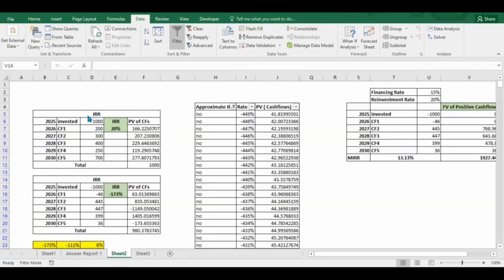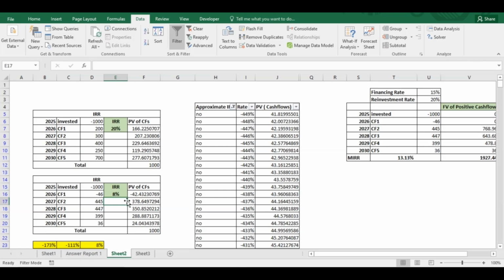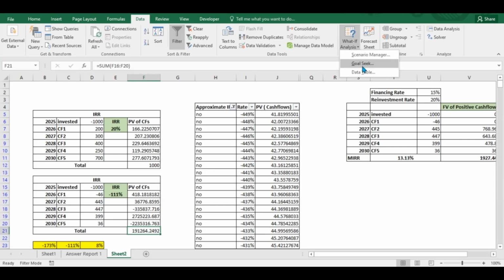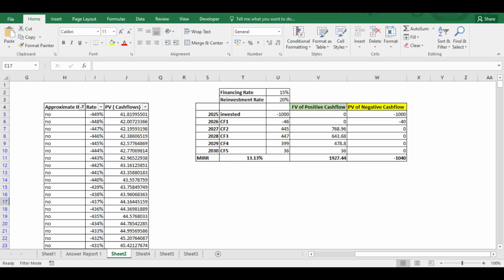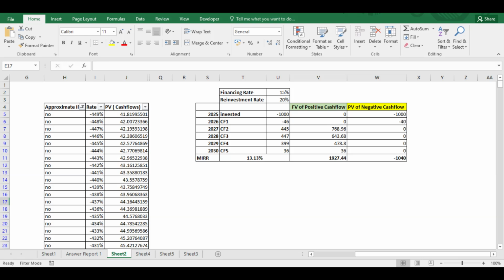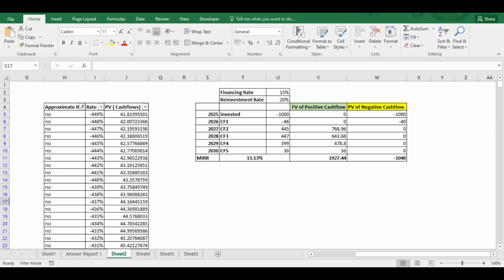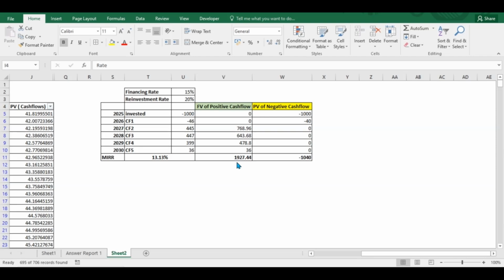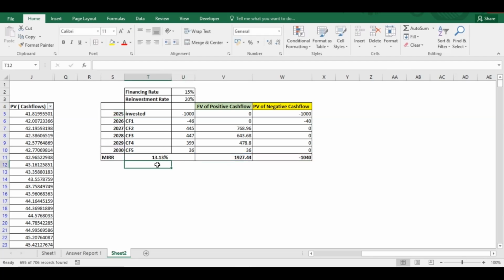How To Calculate MIRR For A Project